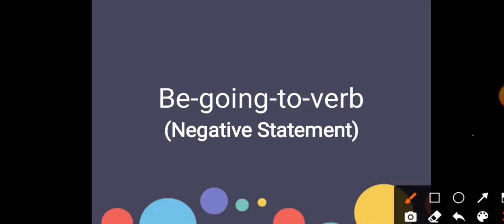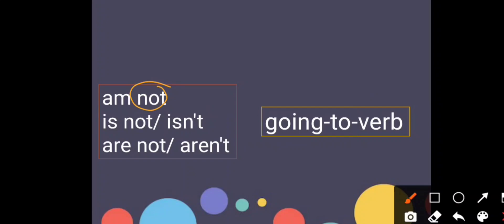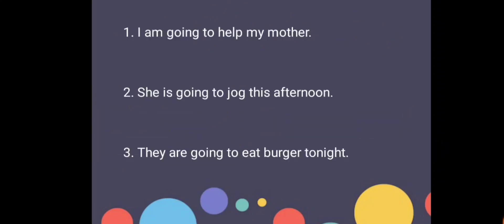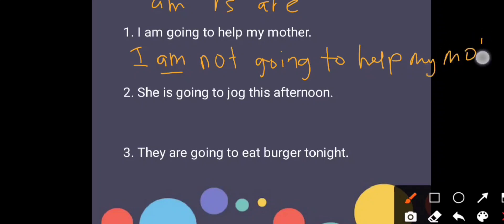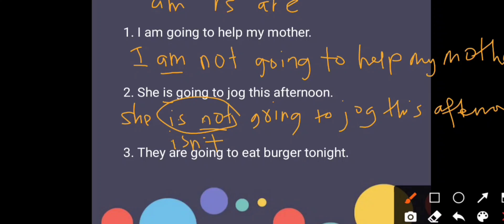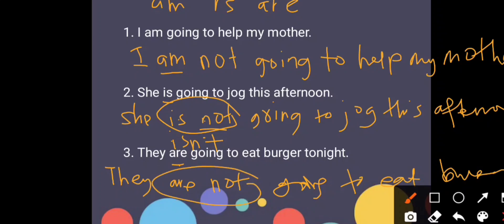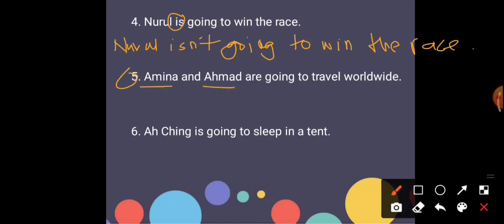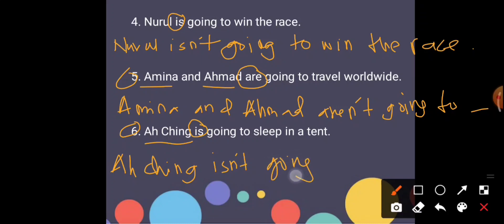Be-going-to-verb (NEGATIVE STATEMENT)